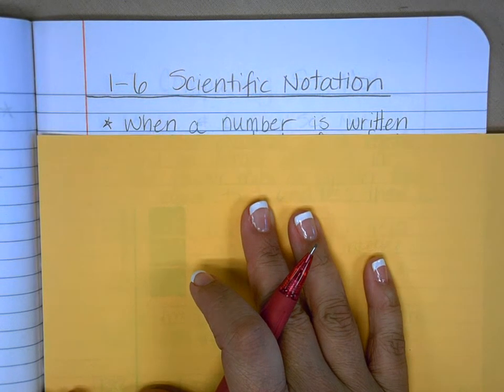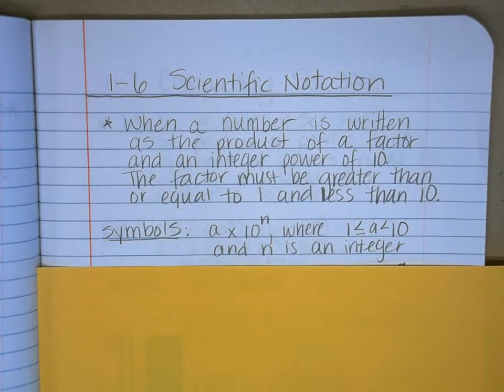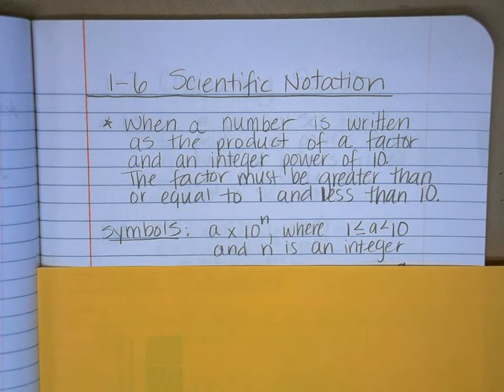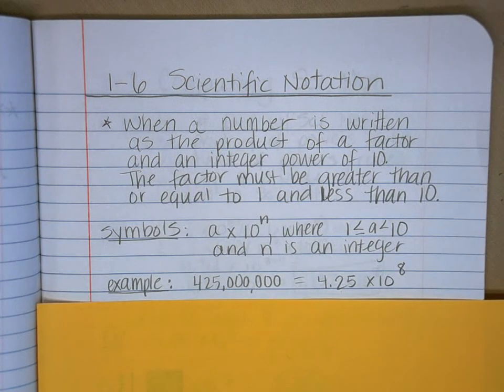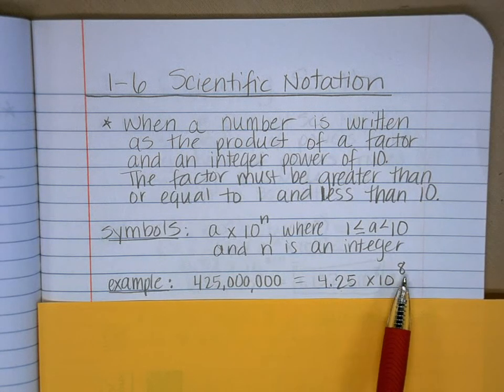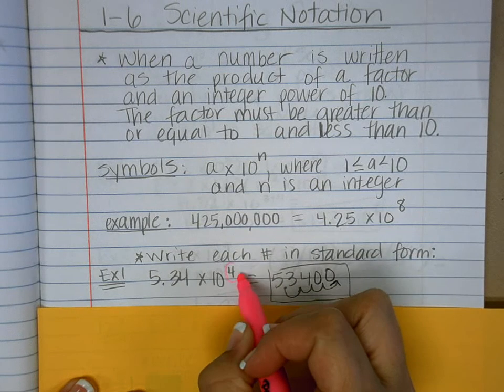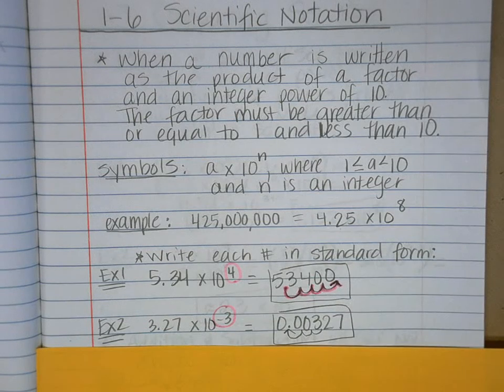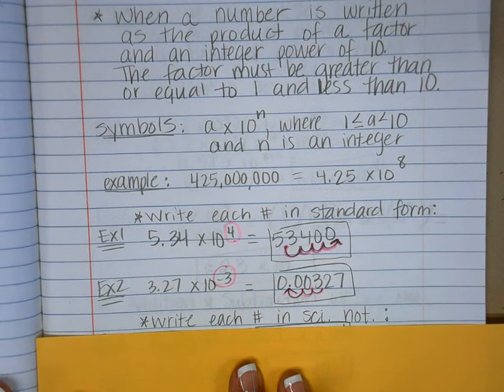Math 8 1 6 Notes